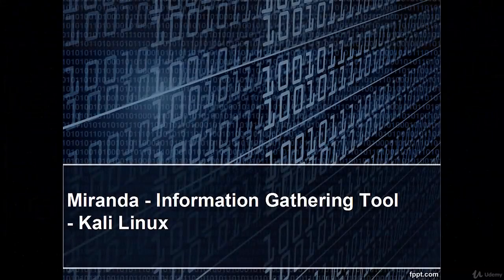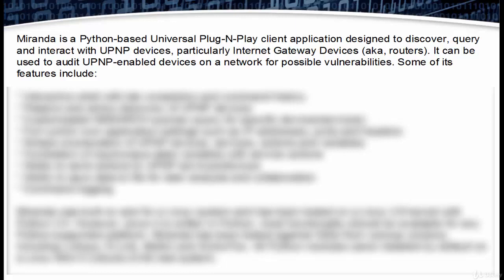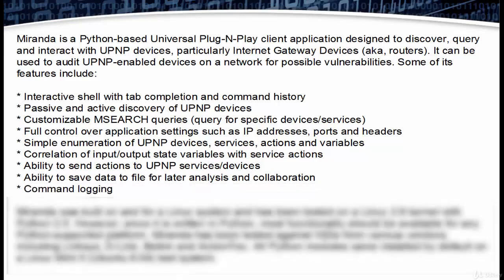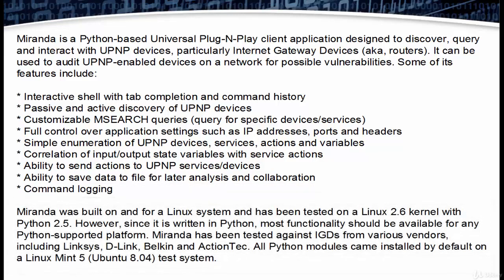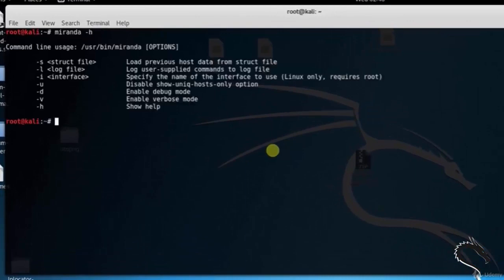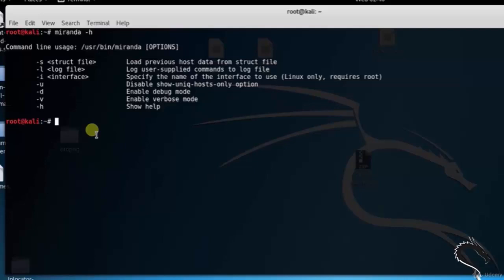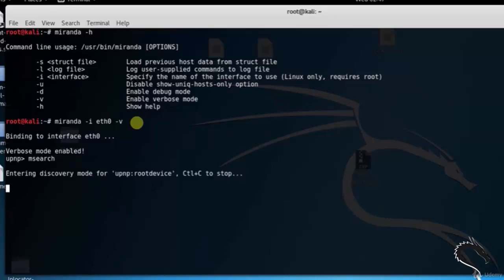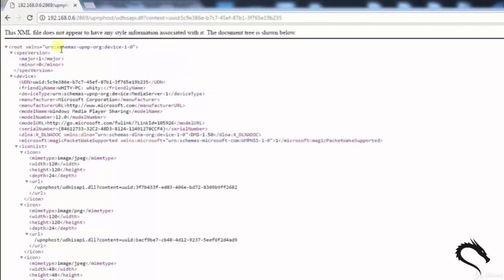Video 20: Miranda | Information Gathering tool | Kali Linux | Complete Hacking Tools in Kali Linux